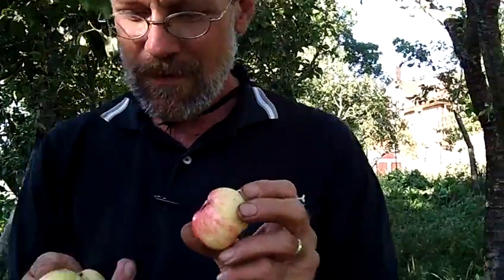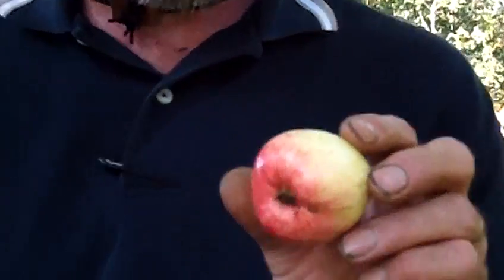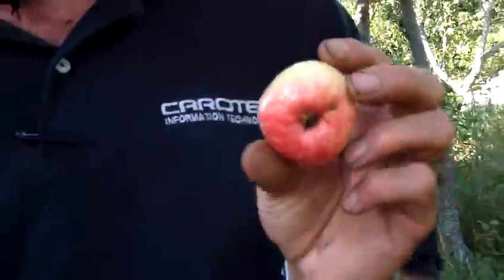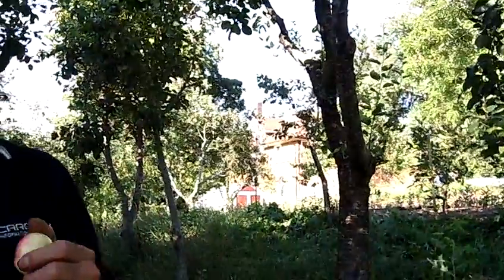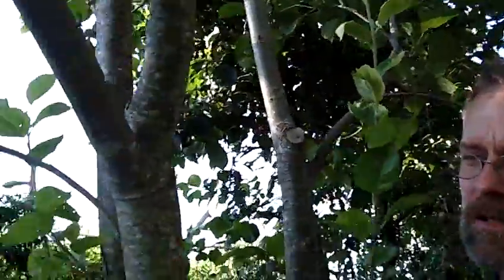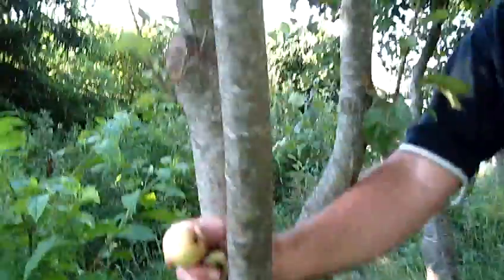Early Apples: The Liveland Raspberry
Tim Hensley, Urban Homestead, Bristol, Virginia, samples a Liveland Raspberry apple in his stock tree orchard.